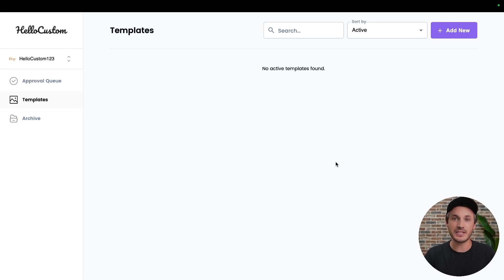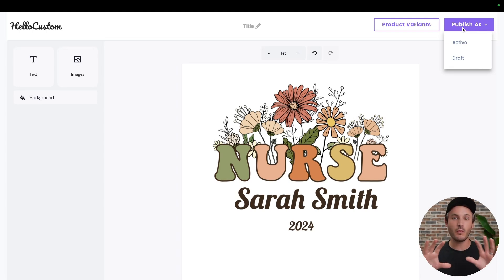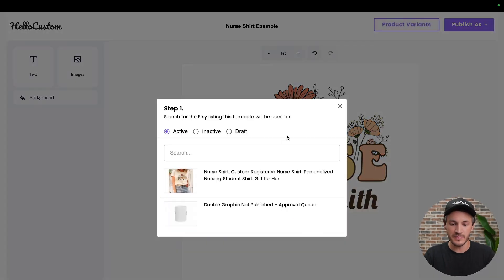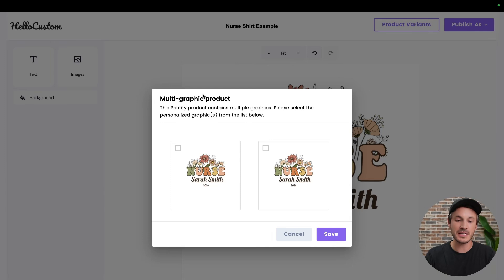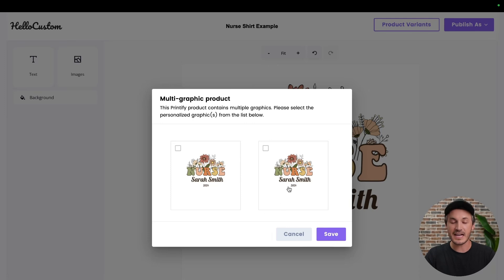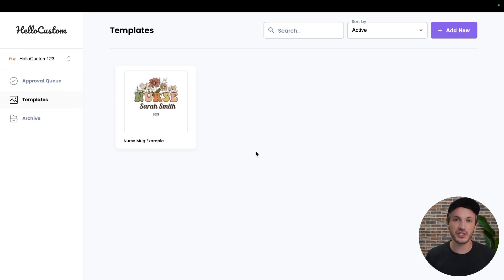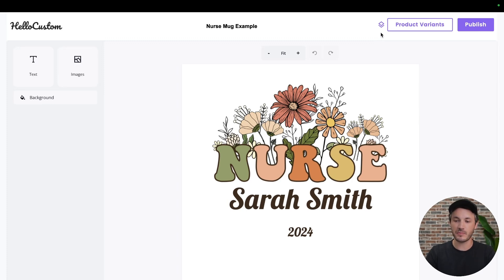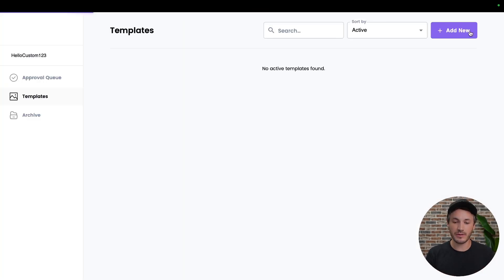How To Setup Multi-Graphic Products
In this tutorial, I go over how to setup multi-graphic products. For example, if you do apparel and have a non-personalized graphic on the chest and a personalized graphic on the sleeve.